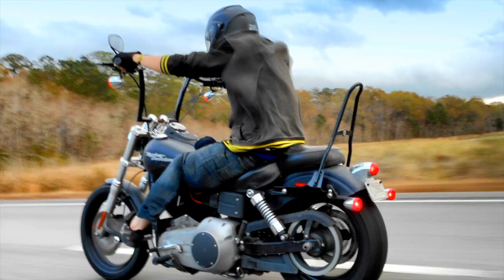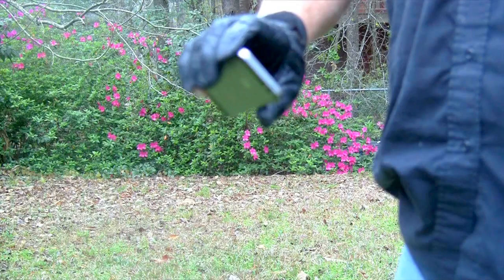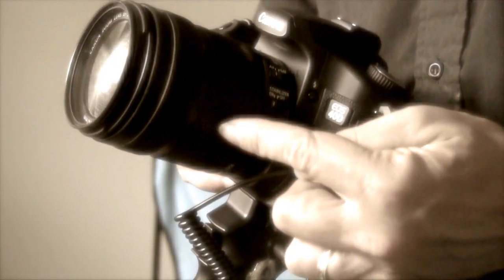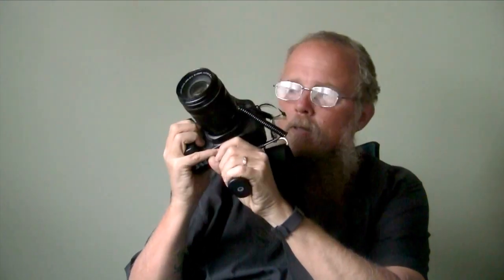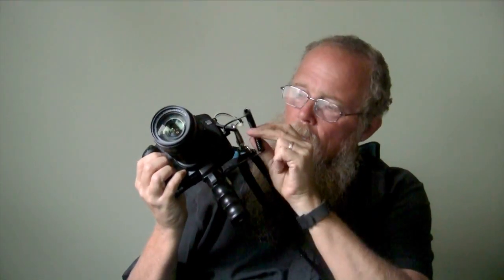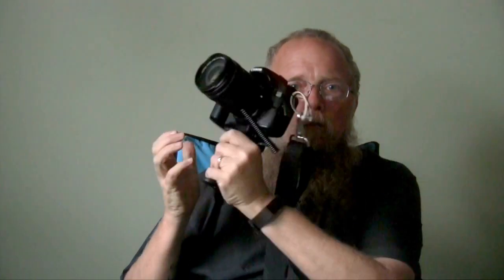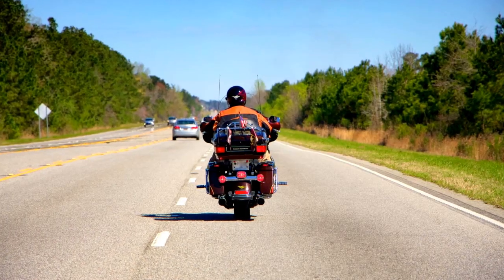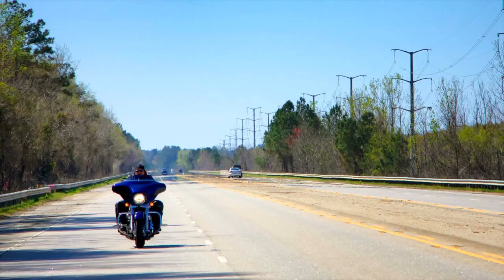My Ride Camera: How I Take Pictures On The Bike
This is a short video about what setup I use when I shoot while I'm riding and how/why I got there.

I've seen some great motorcycle photographers who can shoot from the saddle by using both hands on the camera. Most of the time, that doesn't work for me. So I've had to go through this progression of gear to get the shots I want. The handle works pretty well. It's not perfect but it's pretty good. It works well for photos and/or video. The trickiest part is learning your way around the camera controls by touch, which allows you to keep your eyes on the road. Also, I initially scratched some of the paint on the bike with the lens edge. I've shortened the strap so the camera doesn't hang below my body and that works fine.

While the exact grip I bought doesn't seem to be available any more, the JJC Professional Handheld Pistol Grip Tripod + Remote Control is essentially the same thing this is the one for:

For the Canon 5D 5DII 5DIII 30D 40D 50D 7D

They also have models for Sony, Panasonic, etc. From what I can see, the only difference is the supplied shutter release cable.

Note: Be SURE to get the one that comes with the cable for your camera. Otherwise, you'll need to order a separate shutter release cable that matches your camera.

I hope that's useful to you. If you have any questions, I'd be happy to answer what I can.

My website is where you can view and order prints.. and read my blogs.

Much love,
- Chris